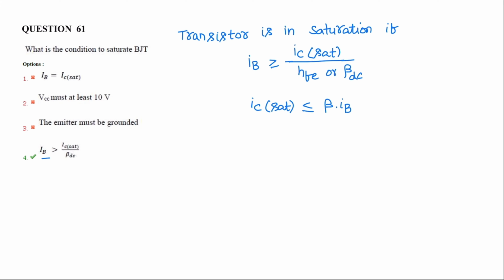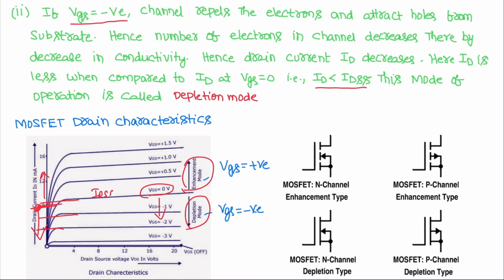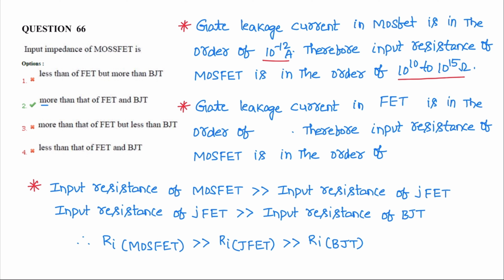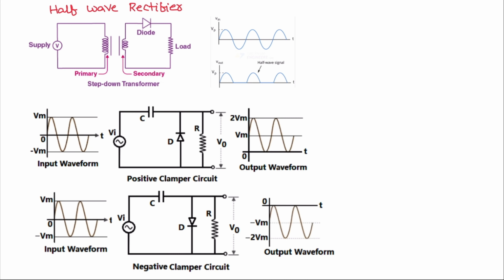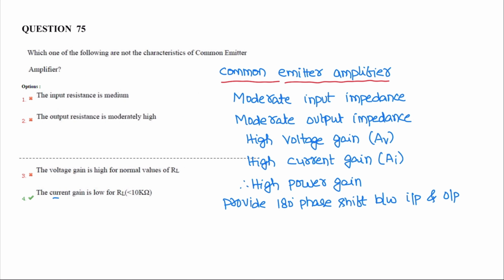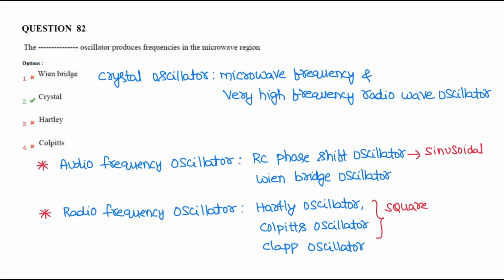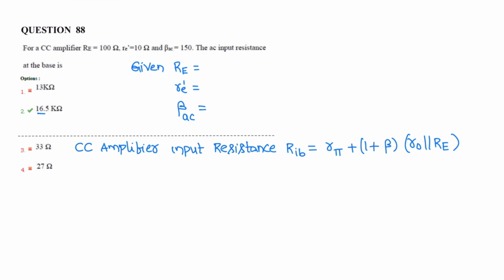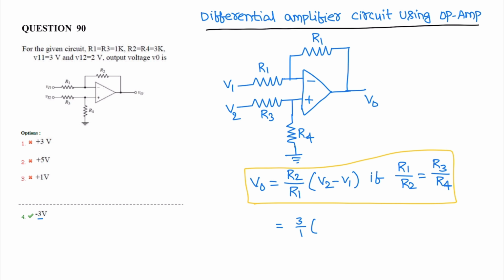Assistant Professor in Andhra Pradesh State Universities ECE 2018 QP Solutions Part 3